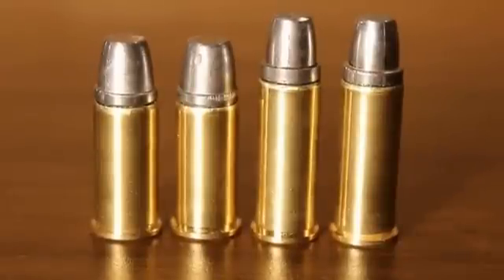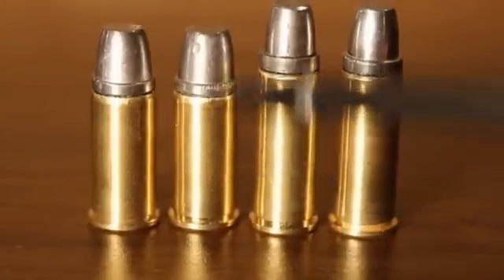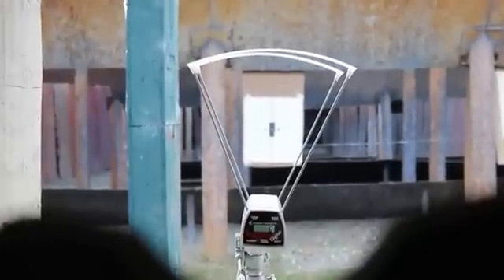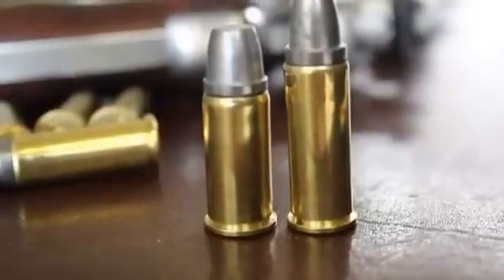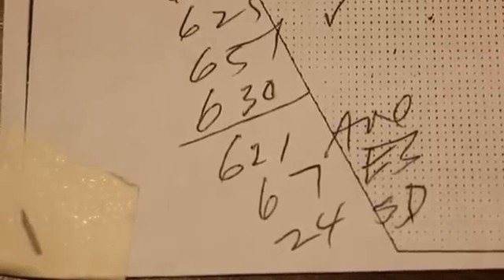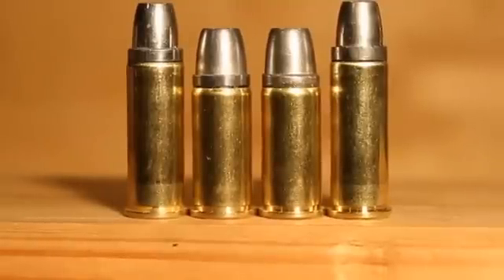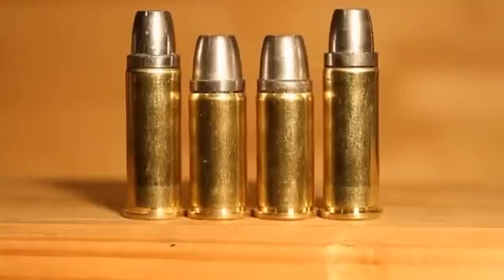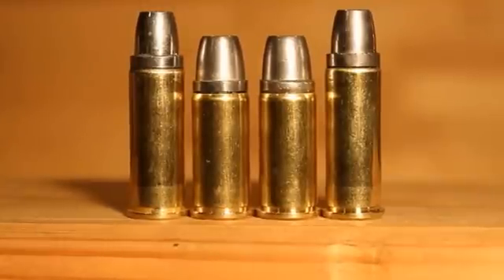The Versatile and Capable 44 Spl: Range Test on Case Capacity Efficiency Effects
Let's see how much efficiency is gained in the useful 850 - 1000 fps velocity range from the 44 Russian brass vs the 44 Special brass, if any.   Also, let's see if accuracy is a problem when shorter cases and increased bullet jump to the barrel occurs from use of shorter cases...